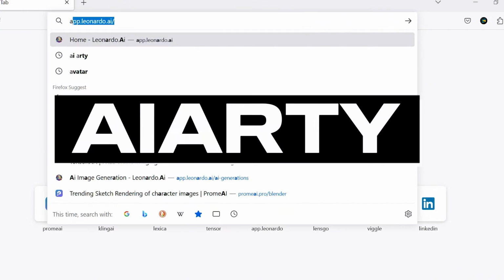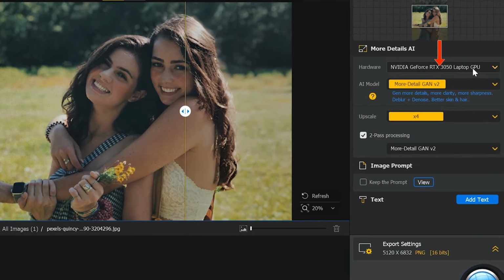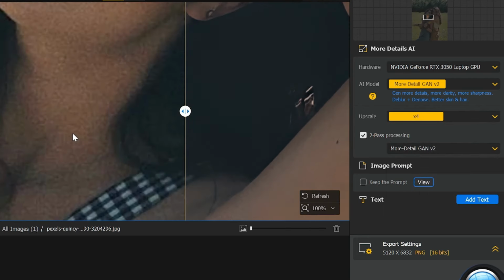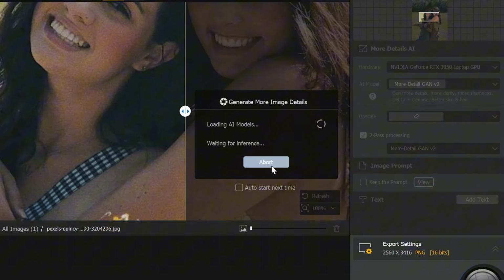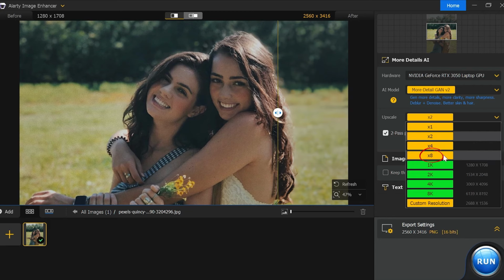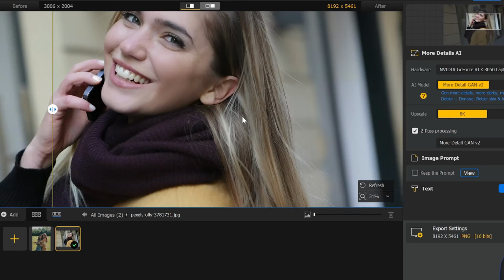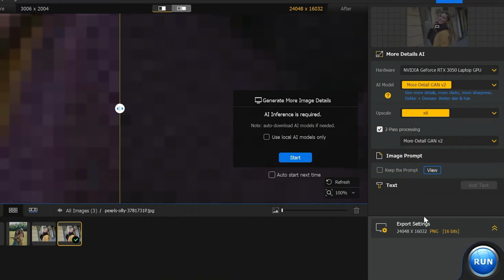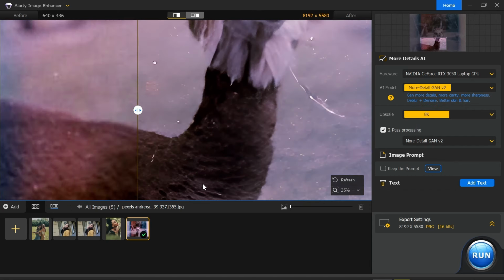Upscale Up To 32K | Generative AI Image Enhancer | Tutorial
💥 Upscale AI generated images up to 32K & improve image quality with AI image enhancer

Transform low-res images into stunning 4K, 8K, 16K, or 32K masterpieces with AI-powered upscaling. Offering a variety of scale presets up to 8X, Aiarty enhances your art, photography, and more for quality prints, sharing, and display. Unlike traditional upscalers that cause pixelation or jagged edges, Aiarty boosts resolution while eliminating blurriness, noise, and artifacts, preserving and generating fine details with superior speed and ease.